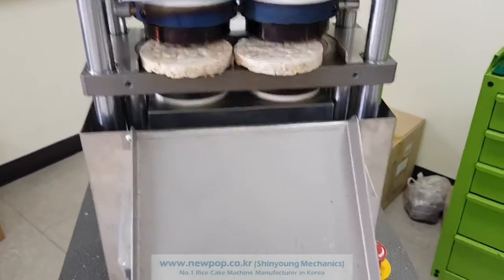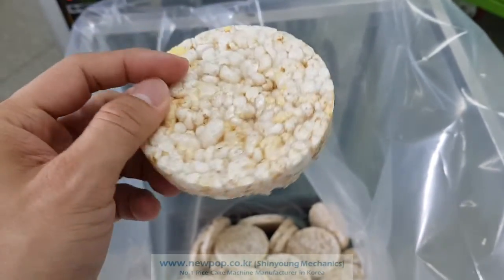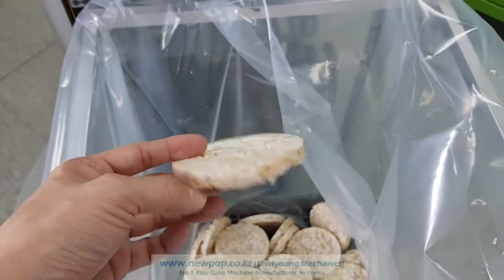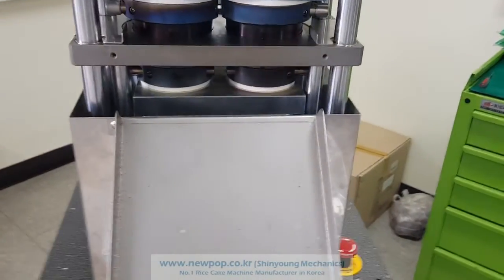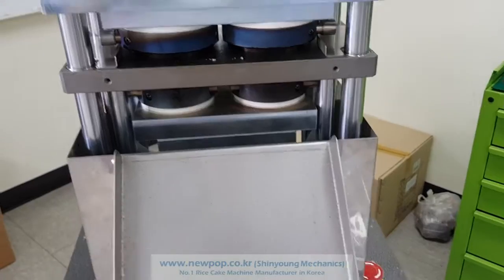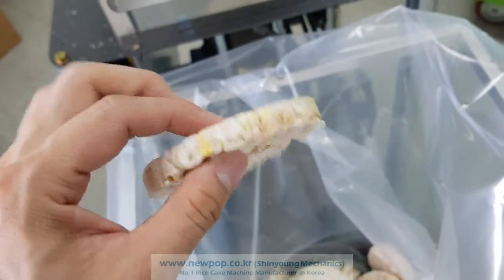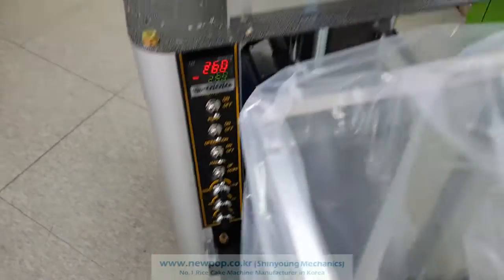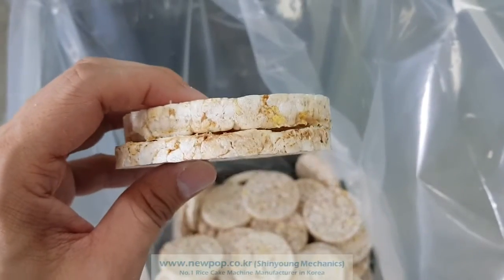Test van Machine van maïs kraker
Testmateriaal: maïs en rijst
Type # 1: chip
Type # 2: A
Testmodel: SYP4506
Deze modellen kunnen graancakes of chips produceren met 2.160 ~ 3.000 stuks per uur met verschillende instellingen.

Voor meer informatie,
kijk dan op onze website. Neem dan contact met ons op via e-mail.

Dank je.